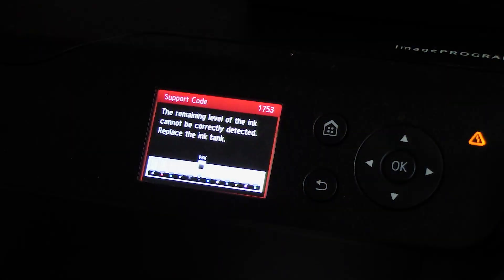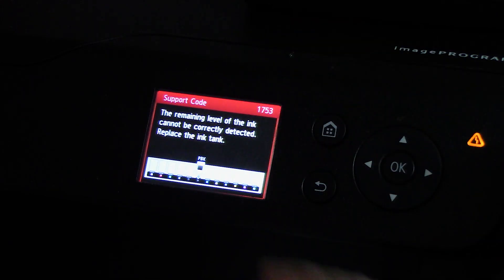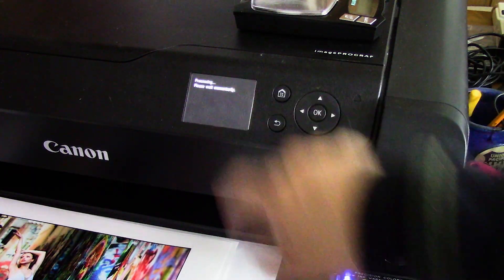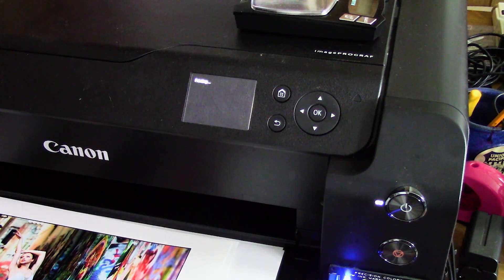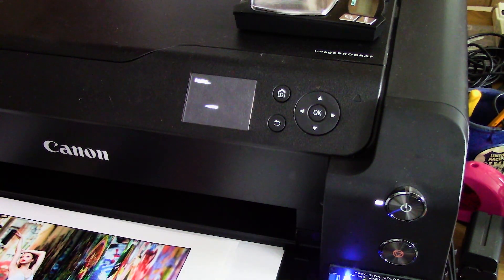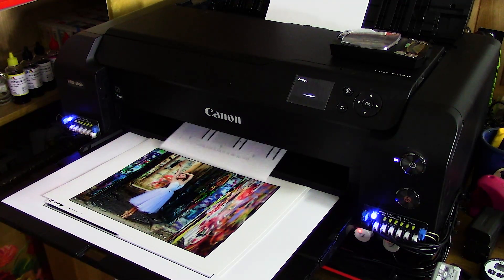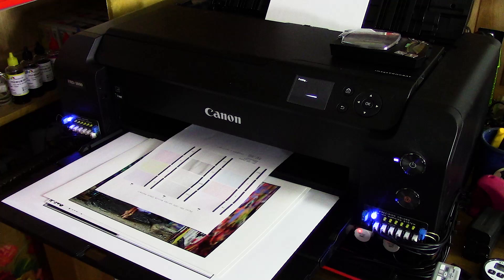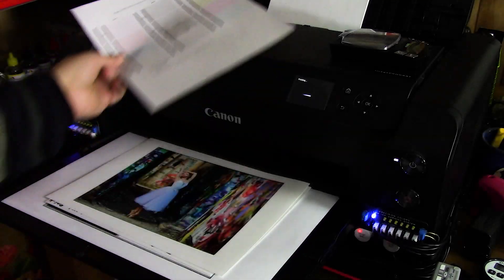Let's be Realistic about 3rd party vs EOM equivalent dye ink fading!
700MML CANON OEM carts for the PRO-1000 and direct use on PRO 2000- and up